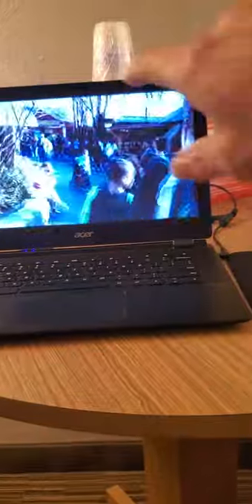Final reaction video to my first trip i took for my YouTube channel to branson